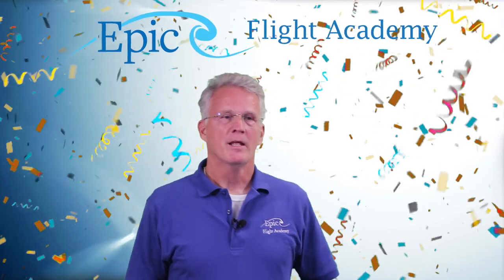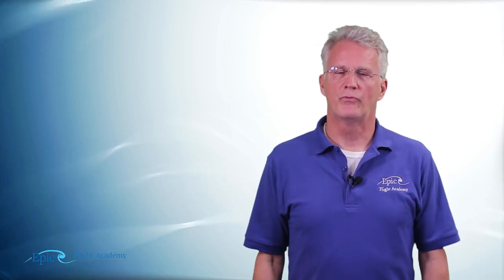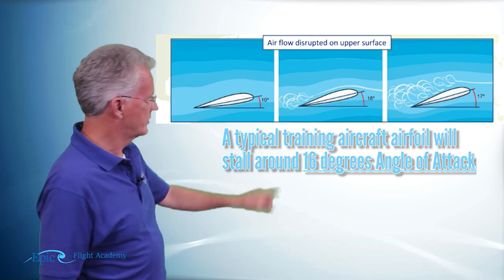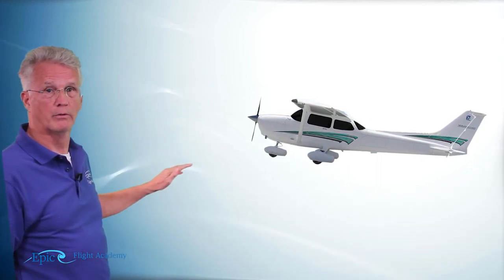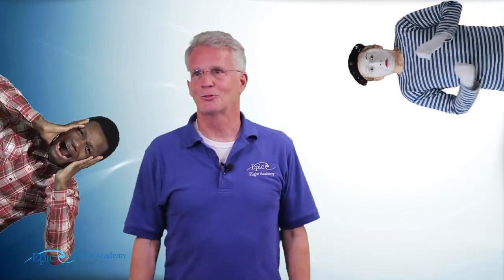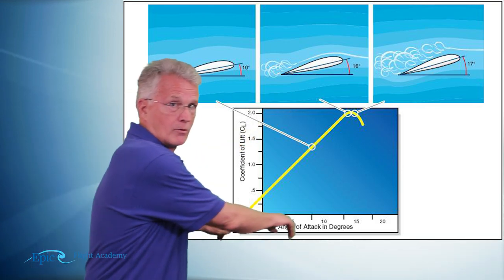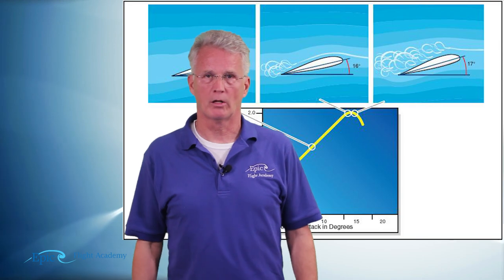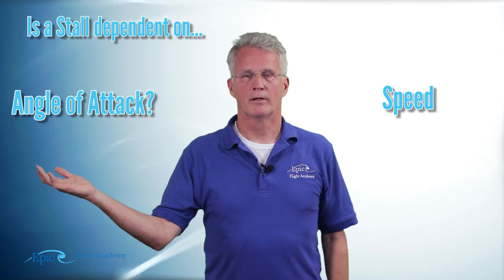PPGS Lesson 5.5 | Aerodynamics: Stalls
Welcome to Epic Flight Academy's Private Pilot Ground School! In this lesson, Mike explains how stalls happen and clears up some misconceptions about how they happen during flight.

Chapters
0:00 - Introduction
0:28 - Stalls, what is a stall?
1:38 - What is the angle of attack?
3:40 - We have NOT mentioned speed
5:29 - Angle of attack diagram
6:10 - Stall point
7:45 - Review